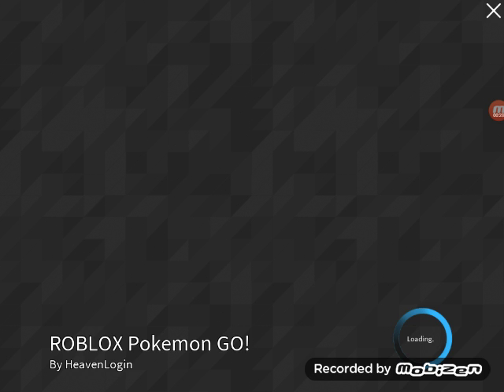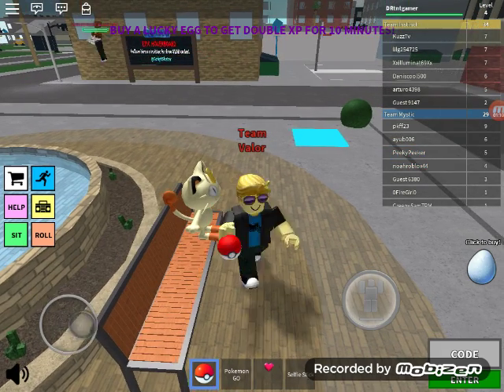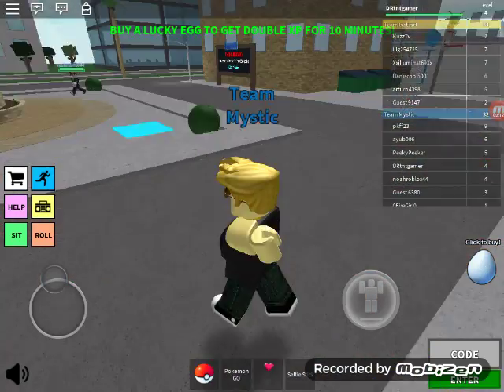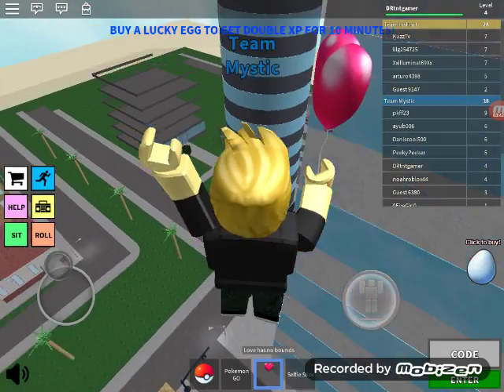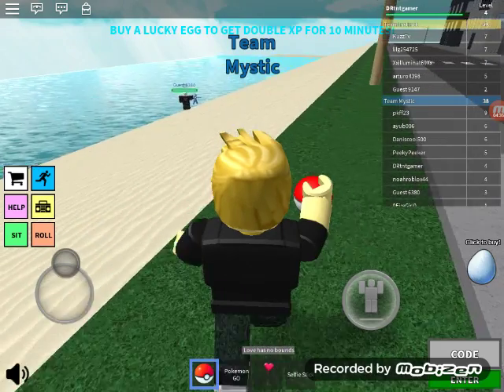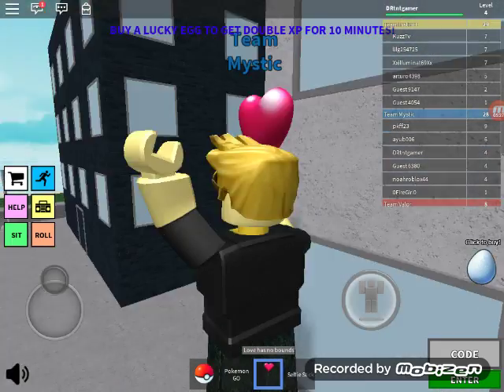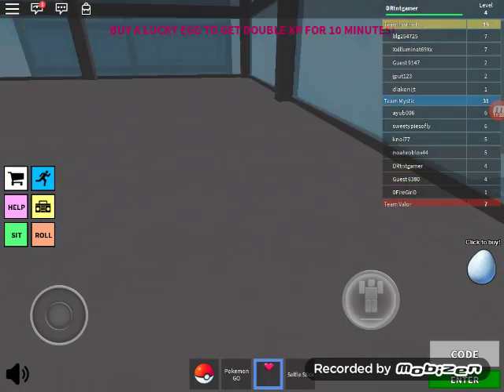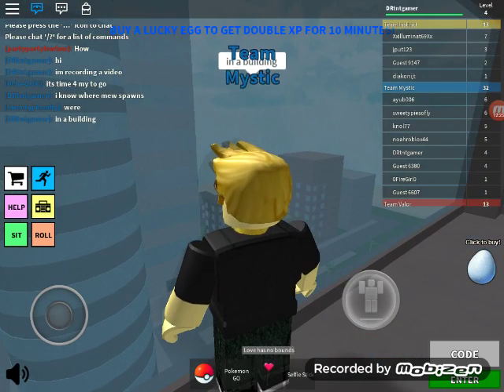A Mew!!! | roblox pokemon go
If we can get 5 likes on this vid i will do a roblox series